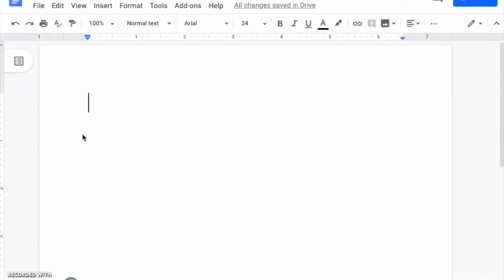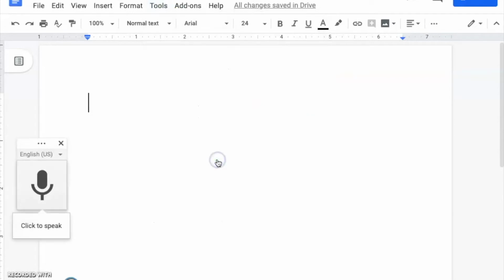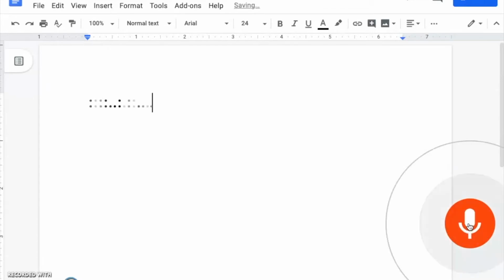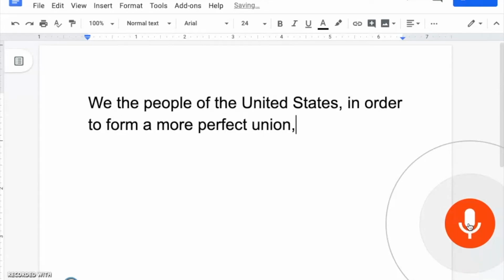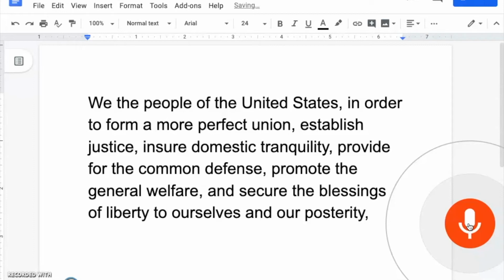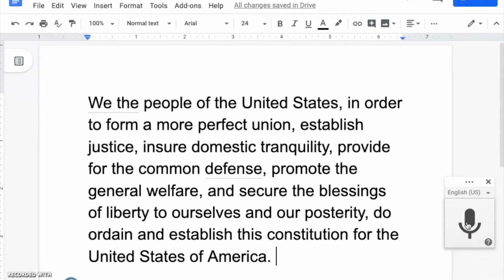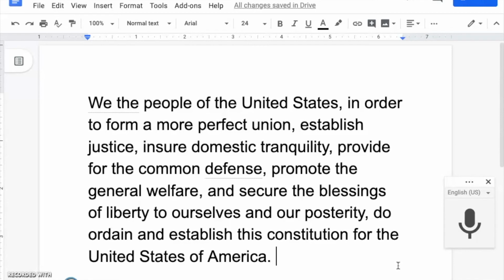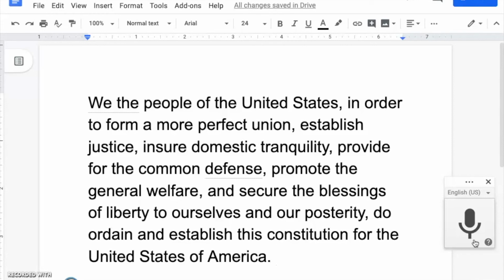Voice Typing in Google Docs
Getting started with voice typing in Google Docs -by Nick's Picks for Educational Technology.